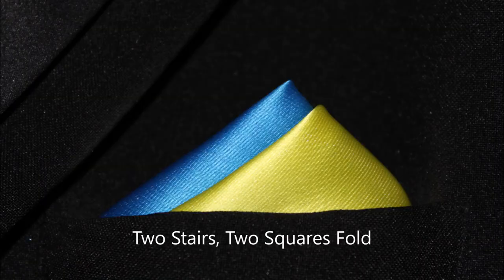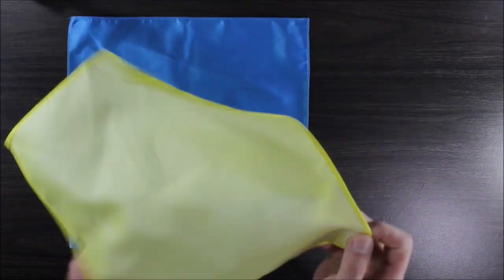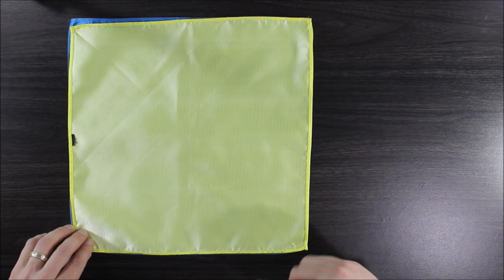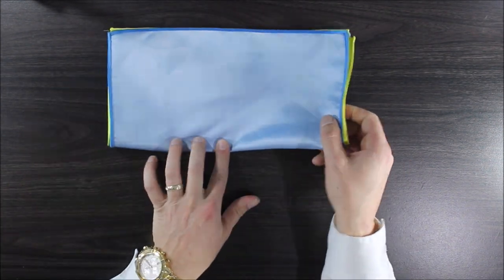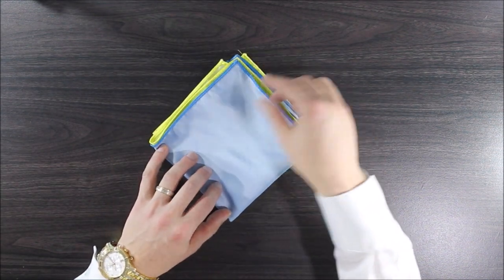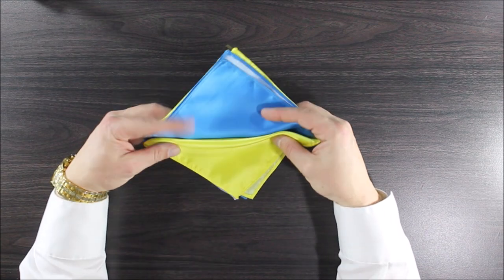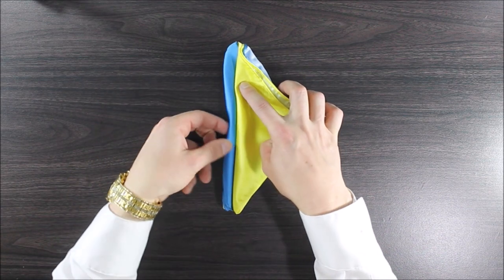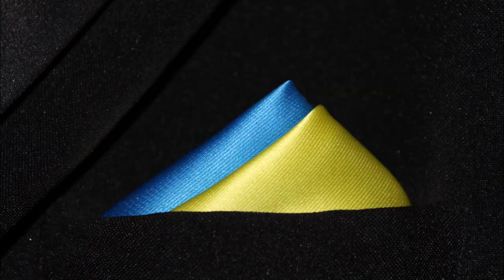How to Fold a Pocket Square - Two Stairs, Two Squares Fold